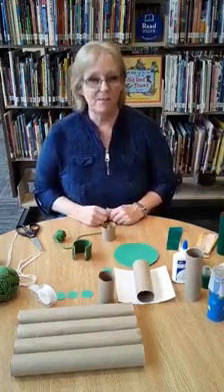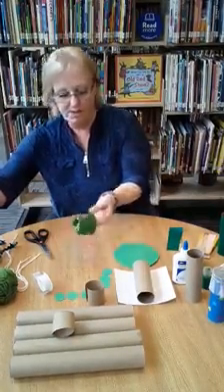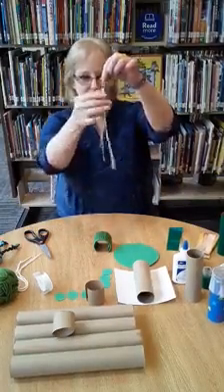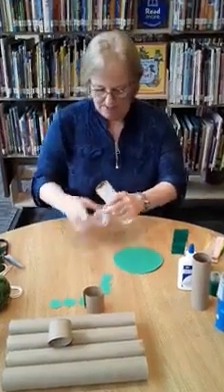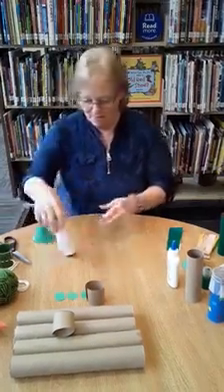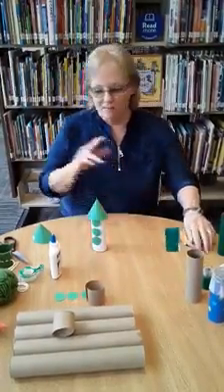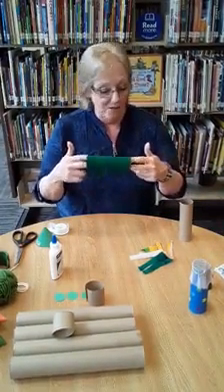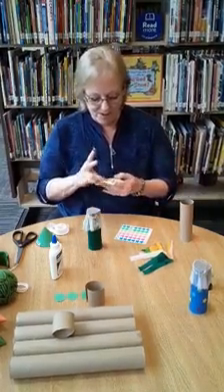The Doraville Library Craft Corner || US7NEWS